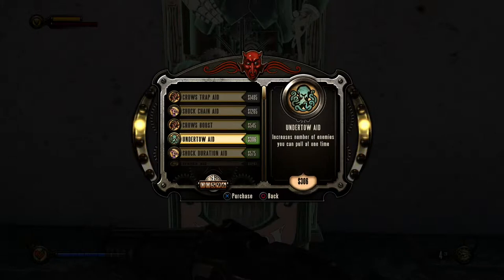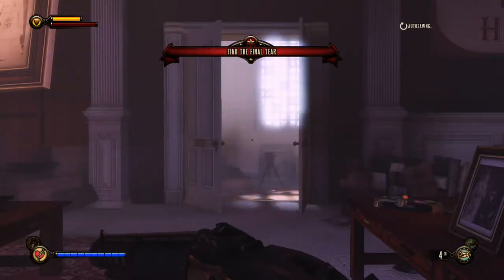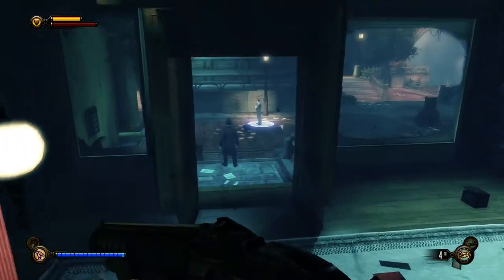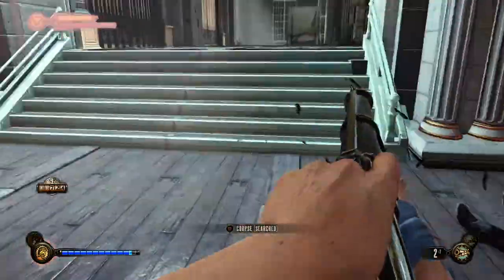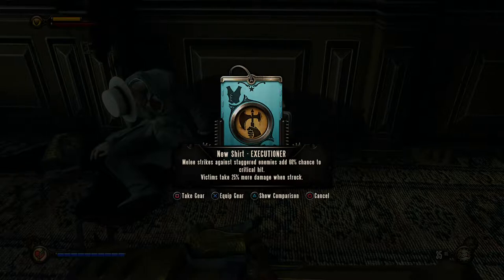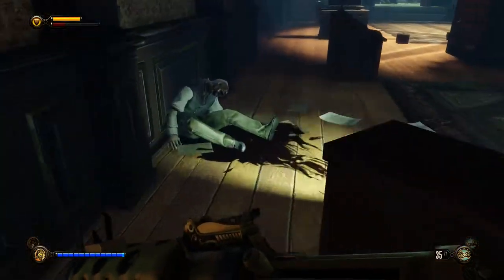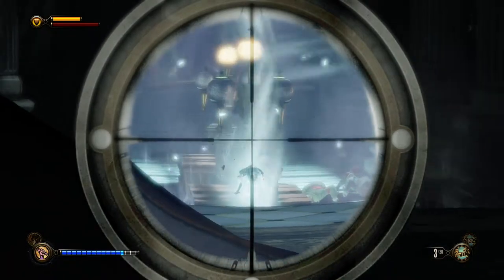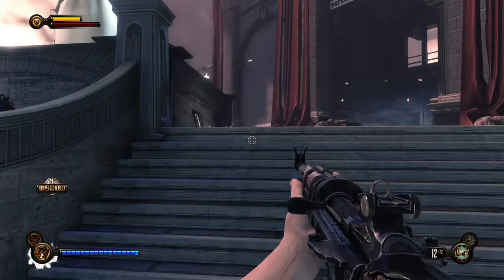Comstock's Secrets - Bioshock Infinite Part 16 - Let's Replay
We continue our horrifying trip following Lady Comstock's ghostly trail and stumble upon some revelations.